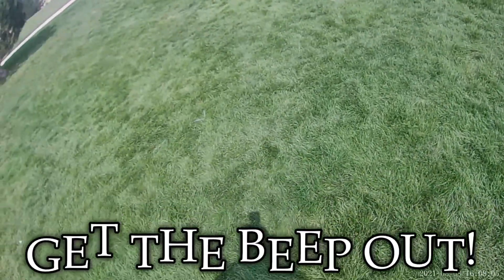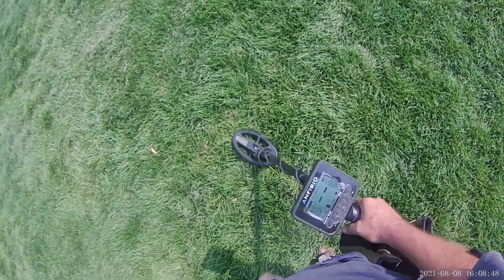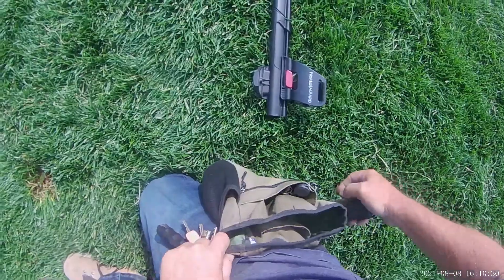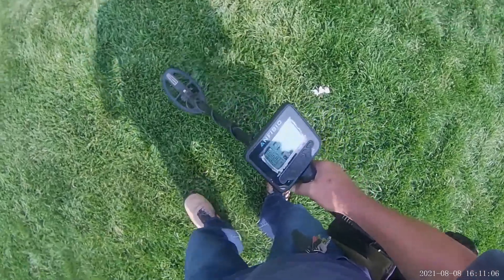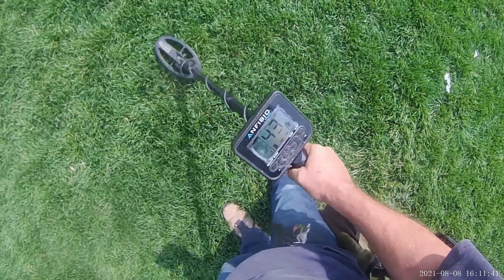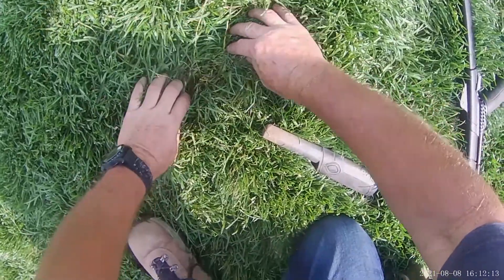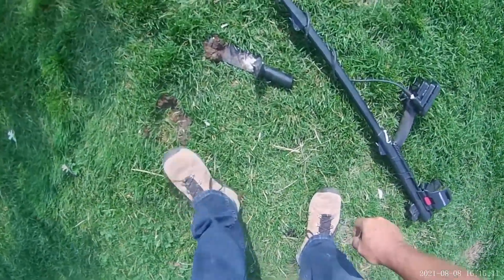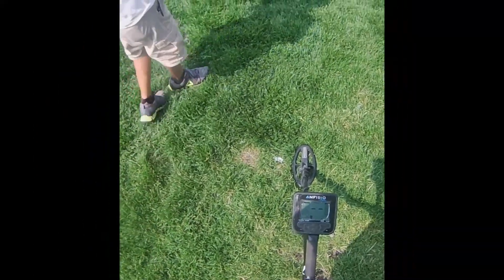LIVE DIG!! big SILVER RING found at super busy PARK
At a awesome park today very small which keeps the people concentrated in a small area. Good for metal detecting.